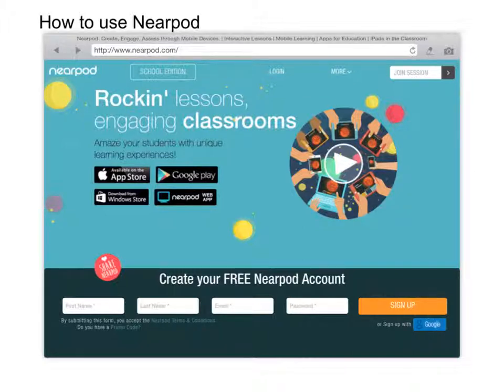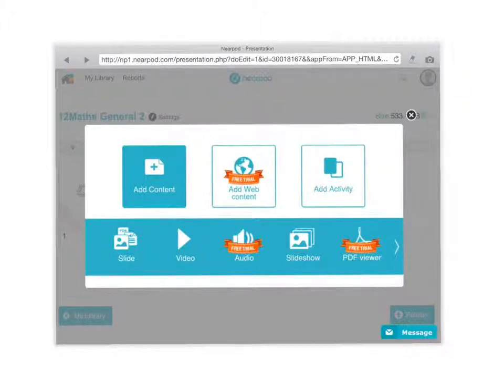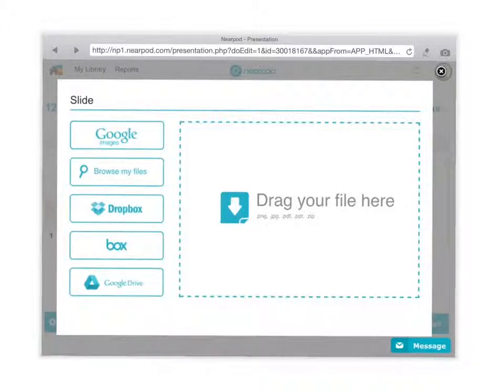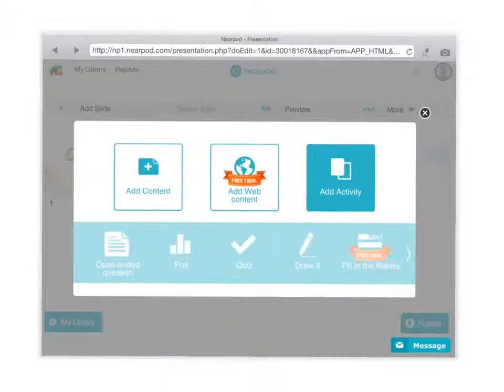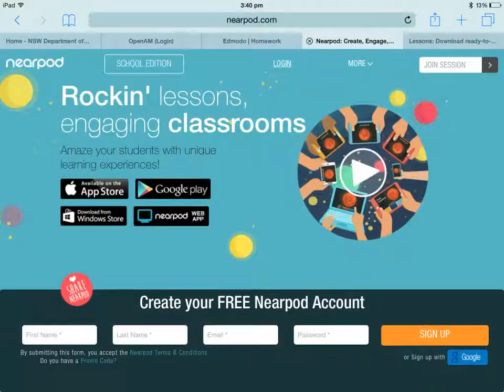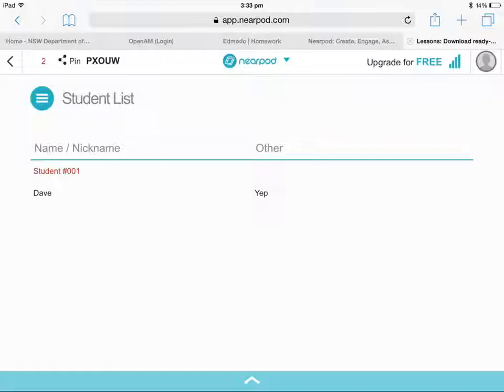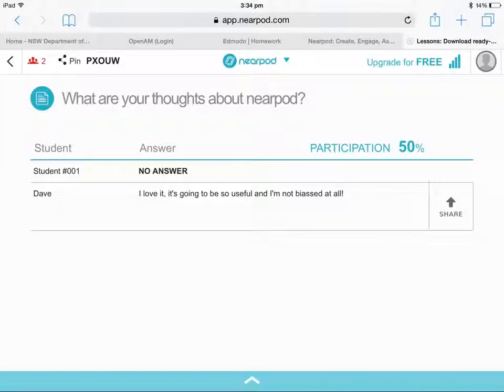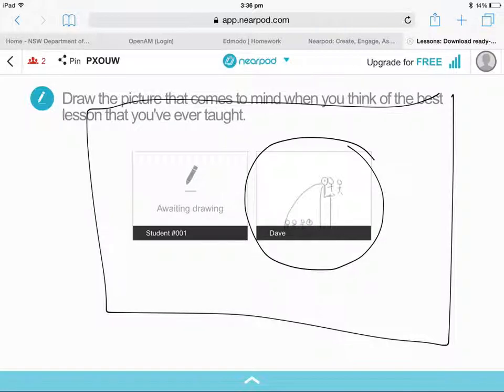Nearpod Video Version 1 DW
Nearpod intro